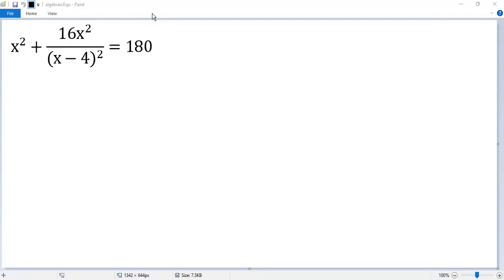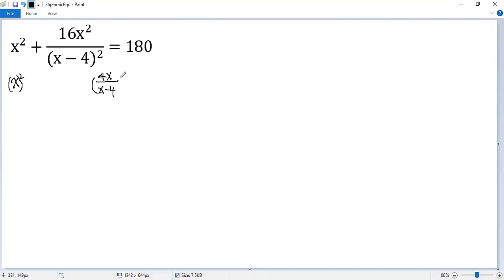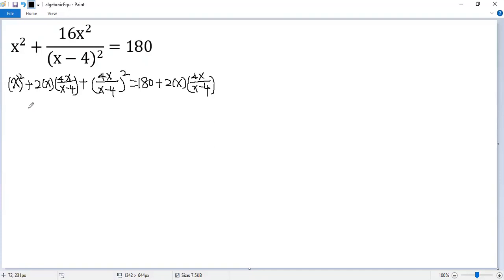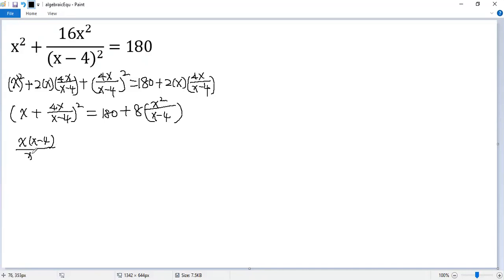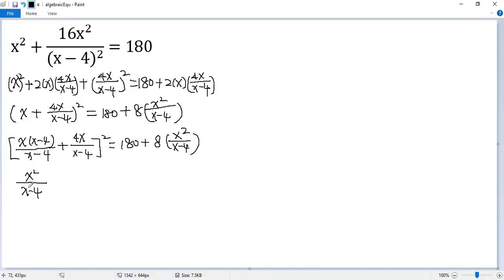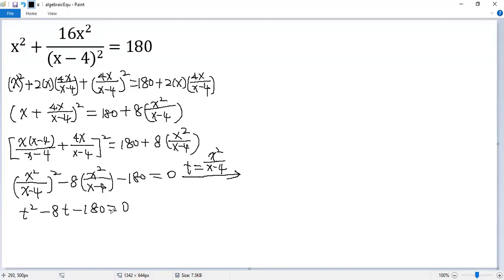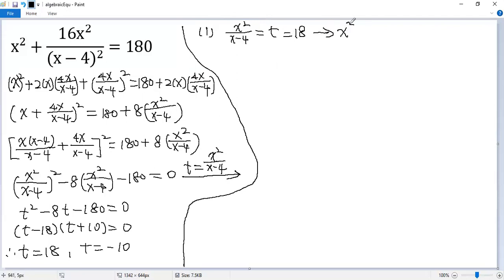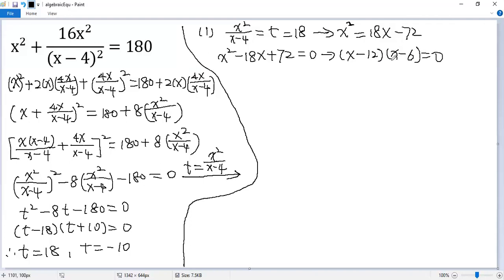Math Olympiad | How to Solve this Algebraic Equation?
This mathematical Olympiad tutorial video shows you how to solve an interesting algebraic equation. The tricks and tips include the perfect formula, quadratic formula, polynomial factoring, and substitution.

Math Olympics
Olympiad exam
Math Olympiada
British Math Olympiad
Olympics math
Olympics mathematics
Po-Shen Loh
Lex Fridman
Number Theory
The Map of Mathematics
Mathcounts
Math at work
AMC
algebraic equation
Exponential equation
System of equations
Linear equation
Quadratic equation
Radical equation
Radical
Rational function